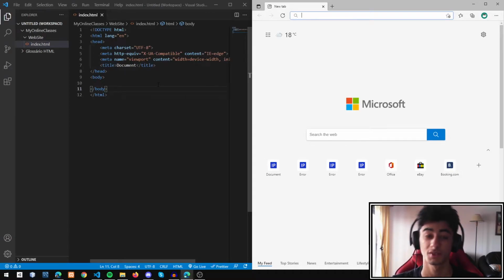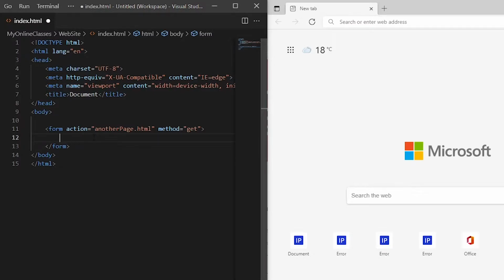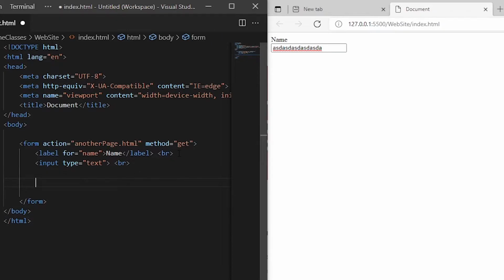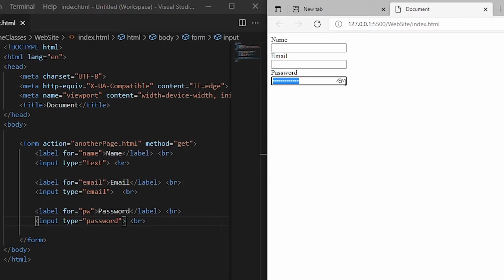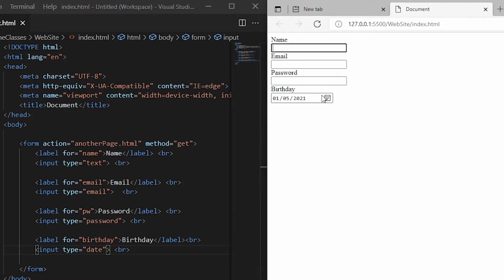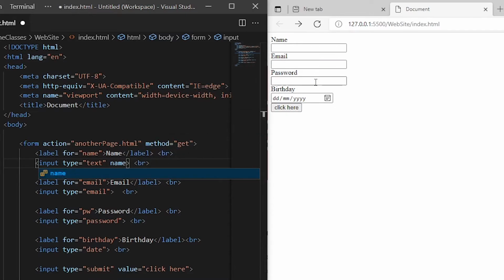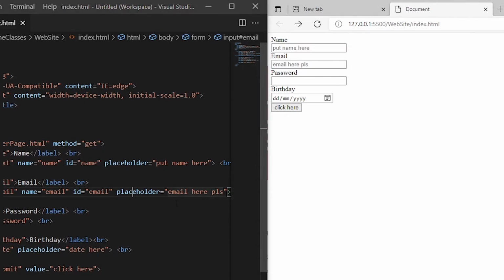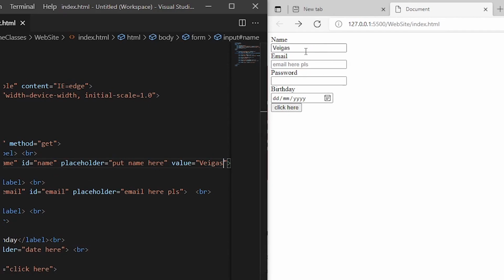How to Create a Simple Form in HTML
Today I will be showing how to create a simple form with html using the vs code (visual studio code).
In this video we will have a better understanding of the form, label and input type tags in html.